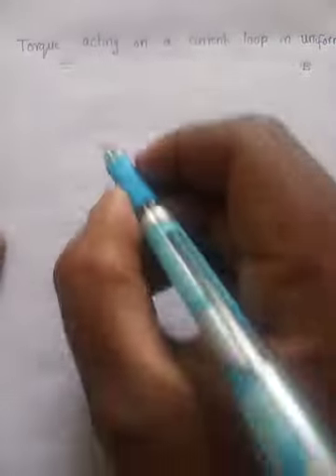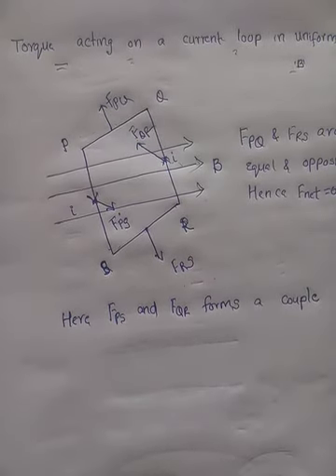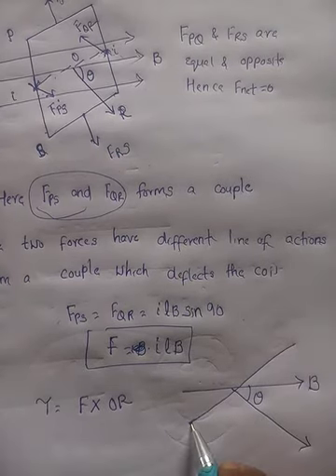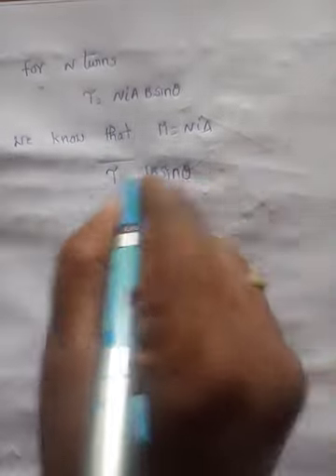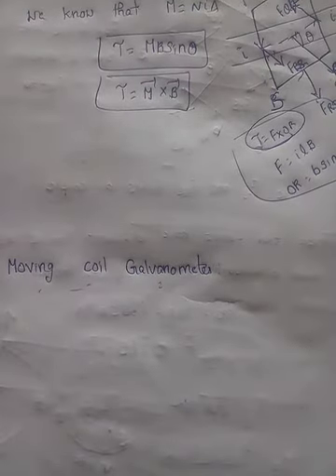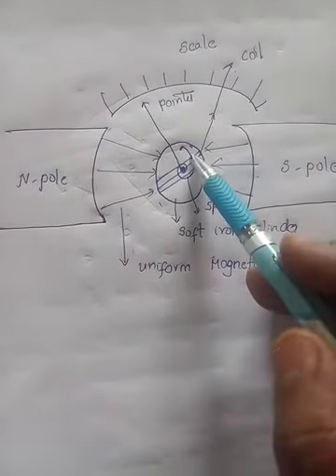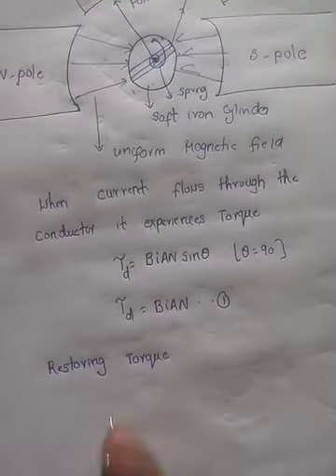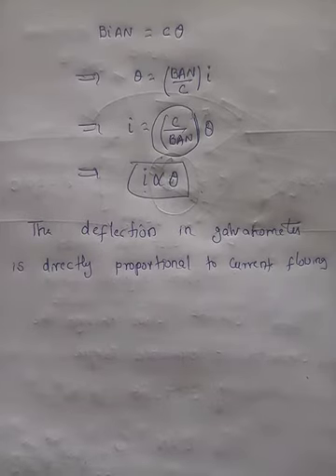Moving charges and Magnetism part8